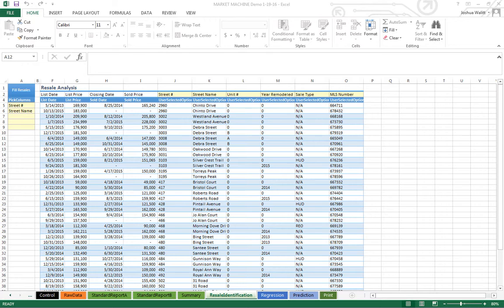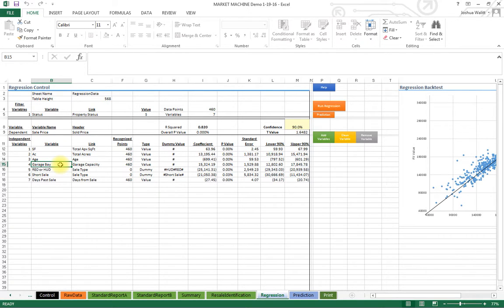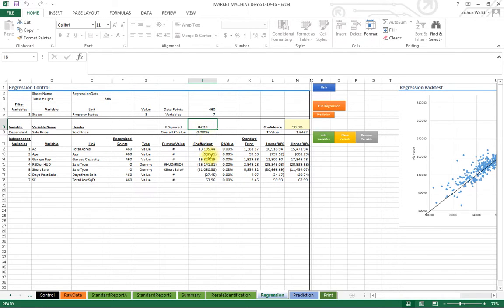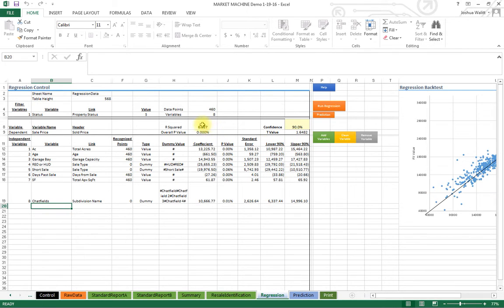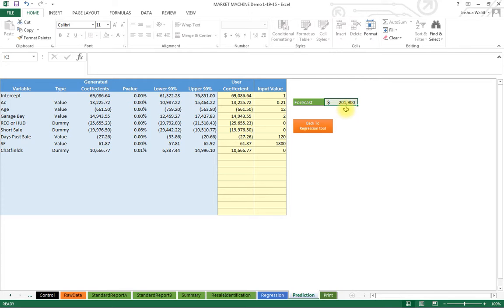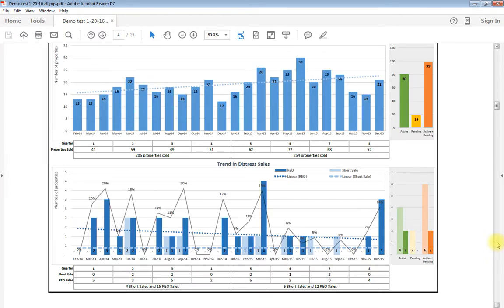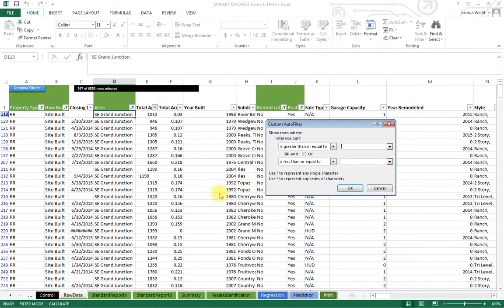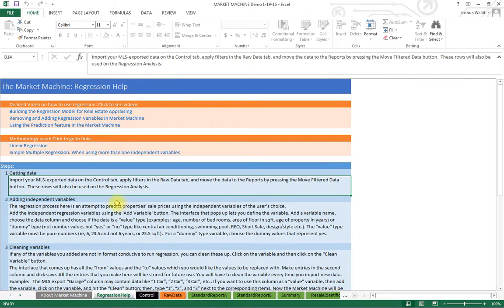Using the Demo of Market Machine part 2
Continue your test drive of the Market Machine in this second part of the demonstration.